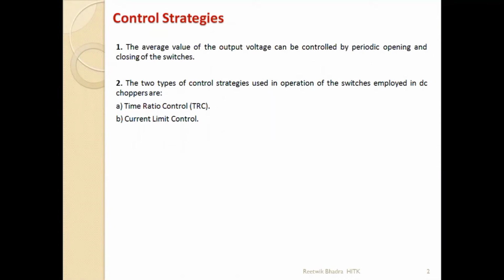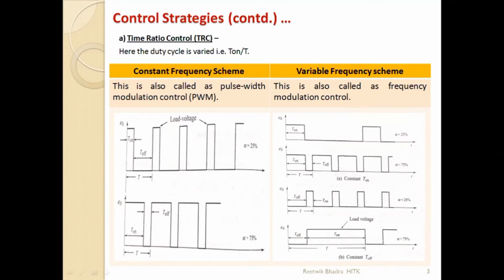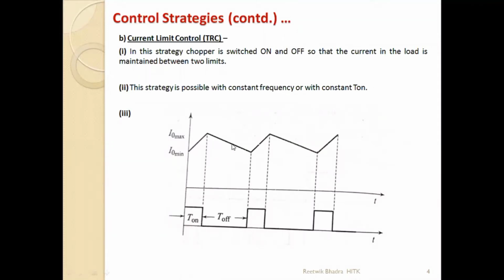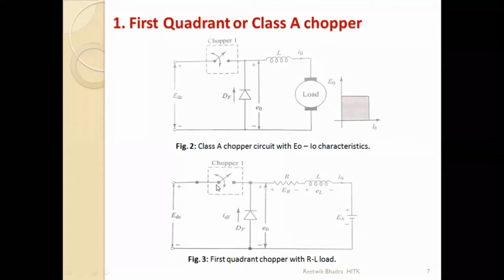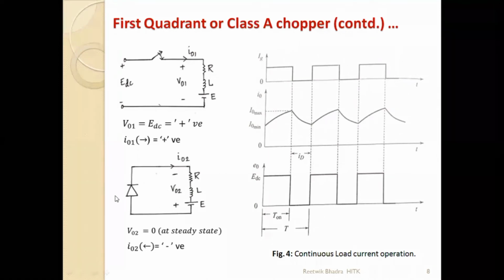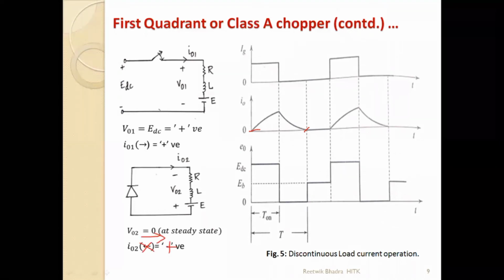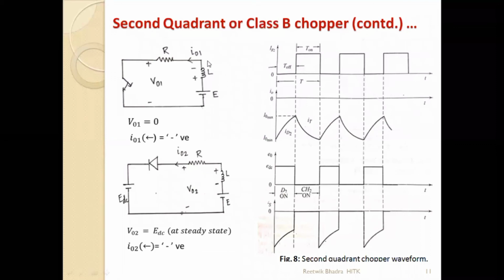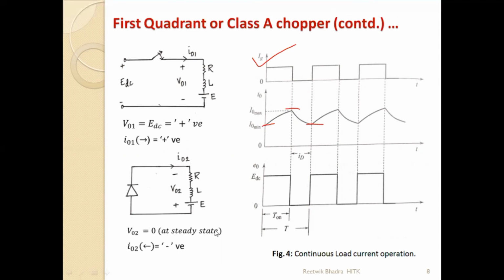DC DC Converters - Lec 04 - 21.08.20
Control Strategies + Classification of choppers according to quadrants + CLASS A (1st quadrant) and CLASS B (2nd quadrant) chopper discussion.